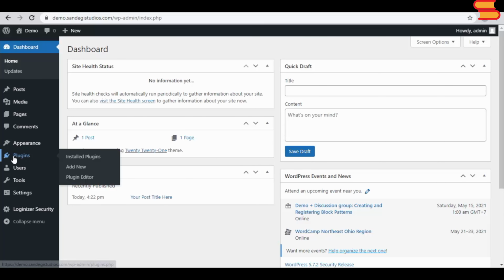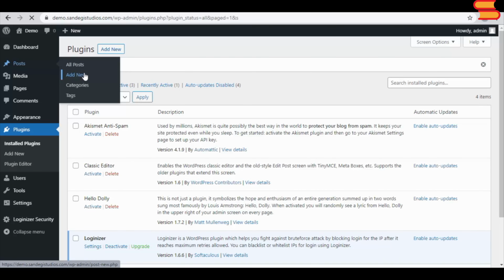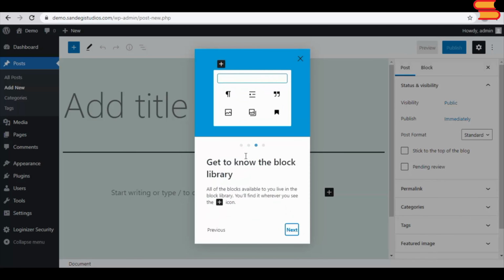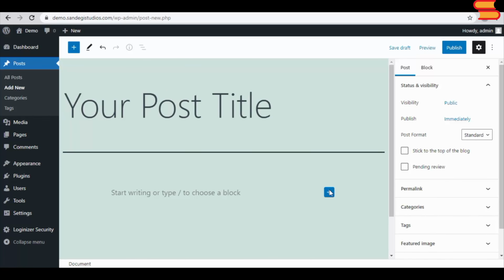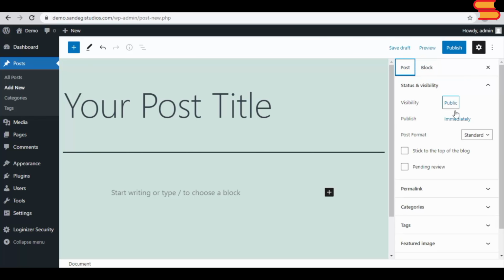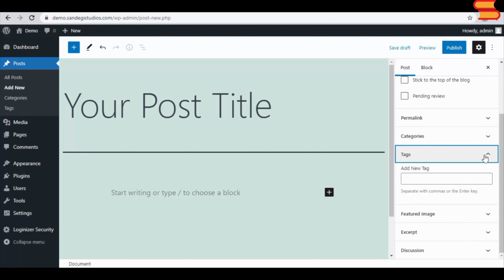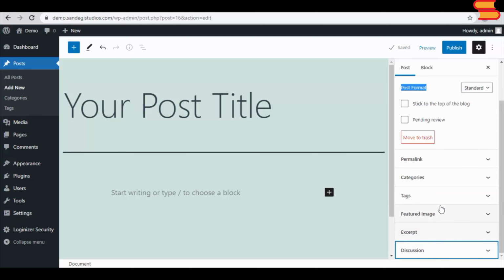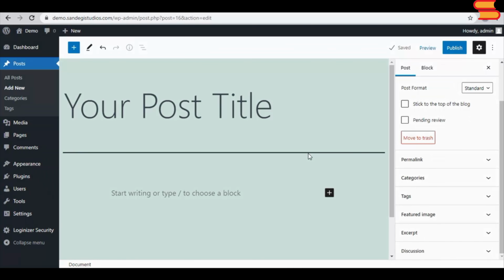Block Editor in WordPress | Secondary Skills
Master the Block Editor in WordPress in this Secondary Skills guide. Learn how to use this modern editing tool to create dynamic, visually appealing pages with ease.